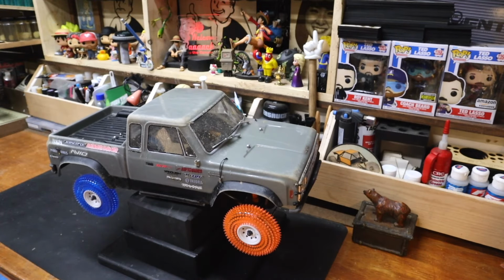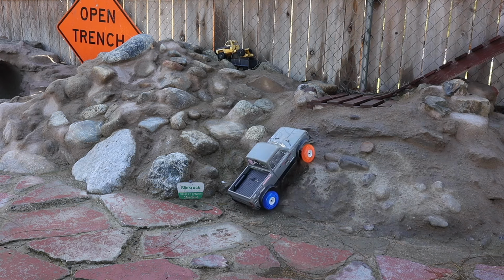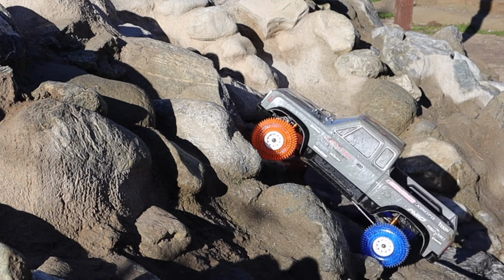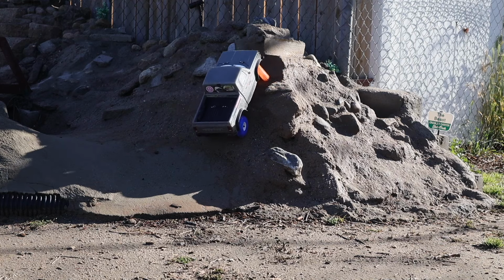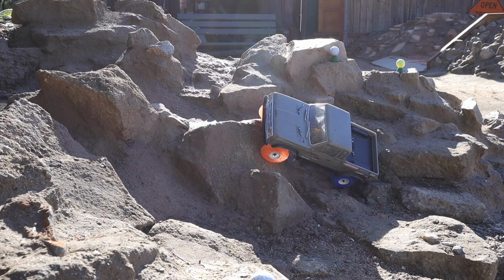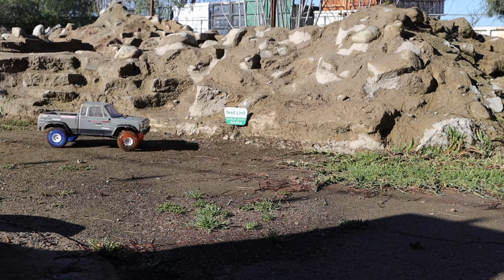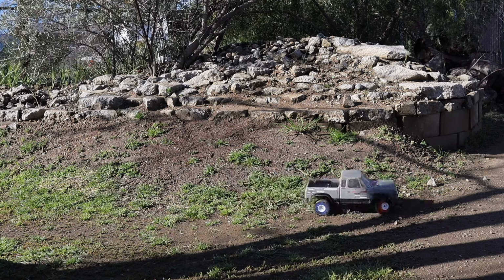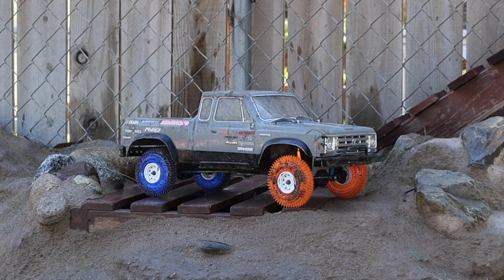Crawler Canyon Quick(re)view: 1.55" Crystal Pins (Class Zero)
This is the Quickview of the 1.55" Crystal Pin tire in Class Zero--  they are 101mm OD, but behave shorter (~95mm) as the pins are fairly soft.

Also available in full-on Class 3, 4.92" tall.

Some links:
Class 0 Crystal Pins
Class 3 Crystal Pins

GensAce 3800

TimTin dual-stage foams
Medium hair buns